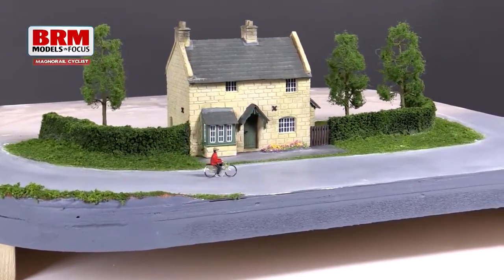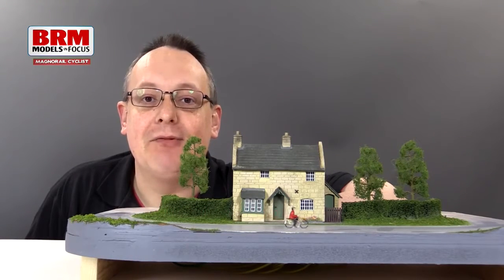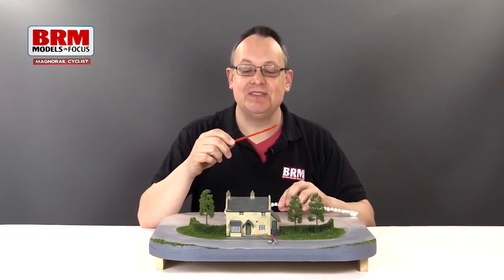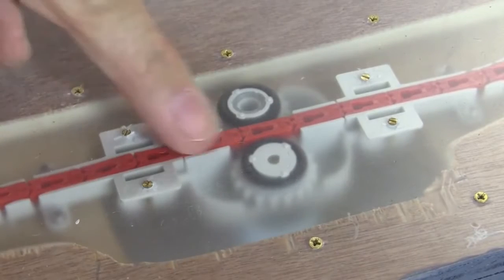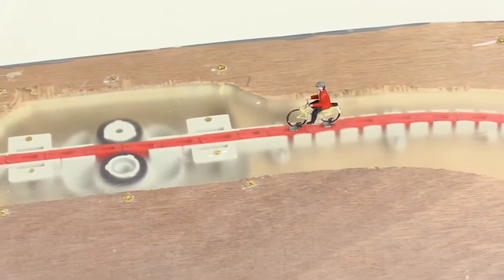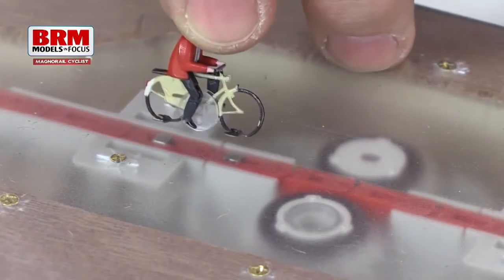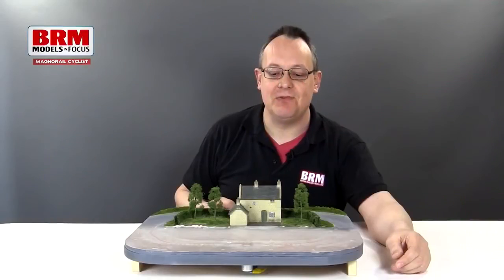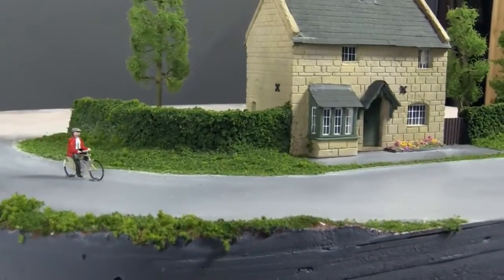BRM tests The Magnorail system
A new video I found - all in English and does an excellent job of explaining the Magnorail System and opportunities and restrictions of the system